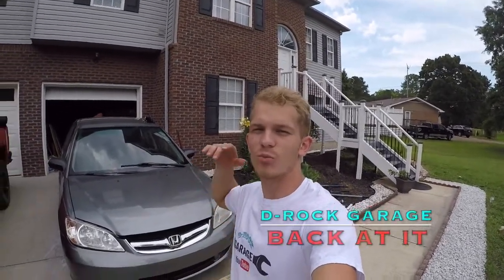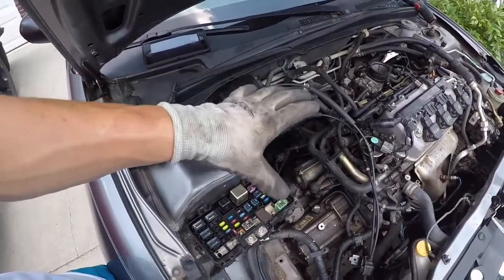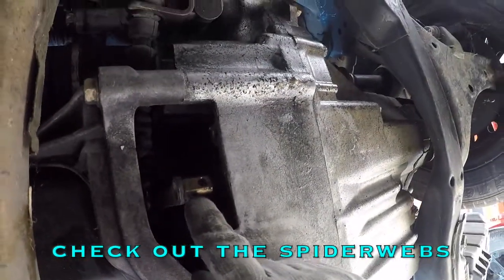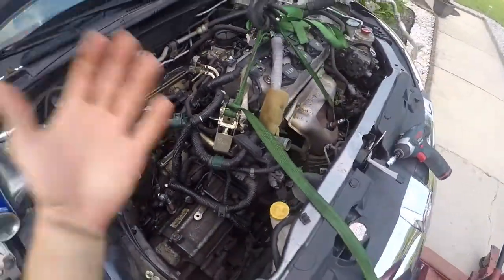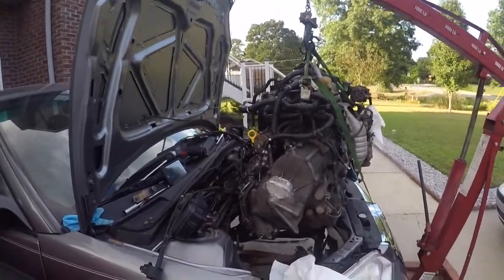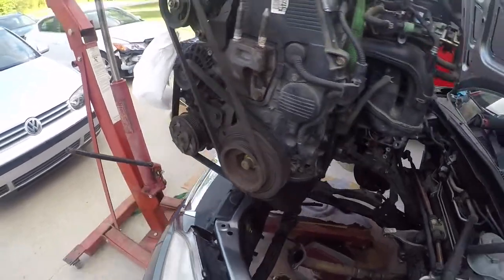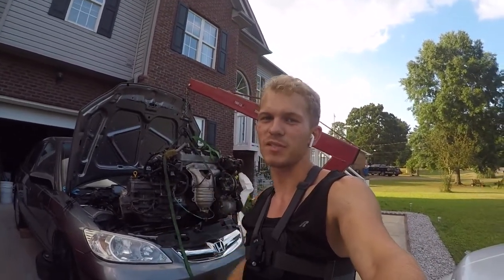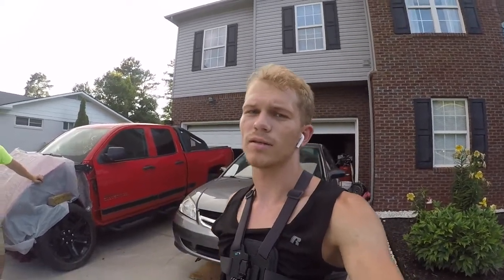Honda Civic LX Engine Pull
Engine pull is here, ready for a new engine to be put on. Can't wait to see her running again! Been siting for over 5 years, about time hu?

Help me grow my Youtube family. Thanks!

CFM Production

✯✯✯  CFM SOCIAL MEDIA  ✯✯✯